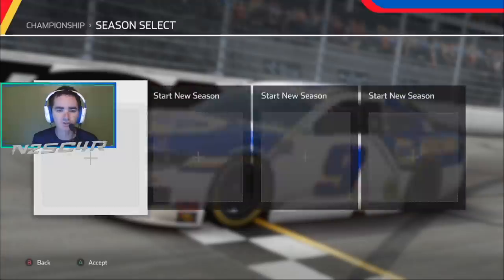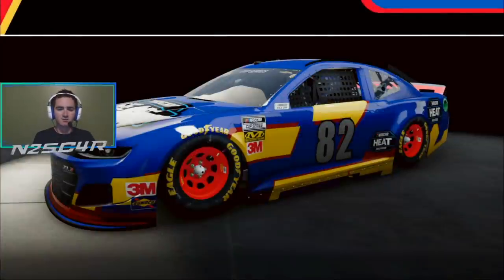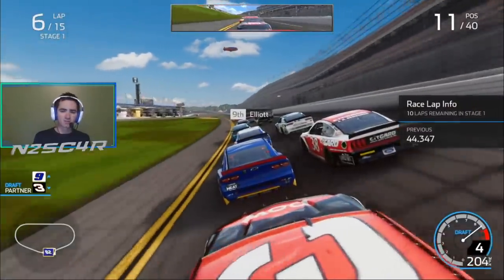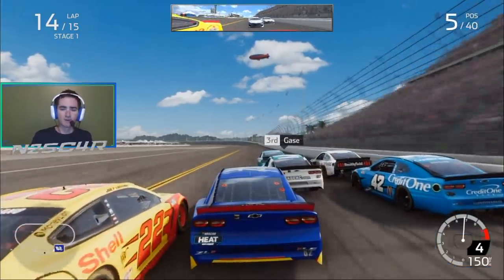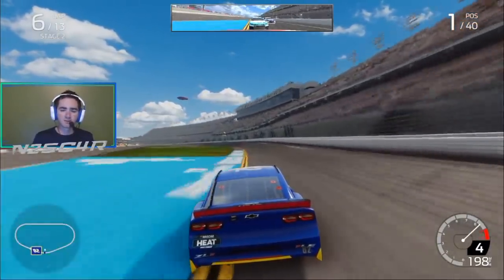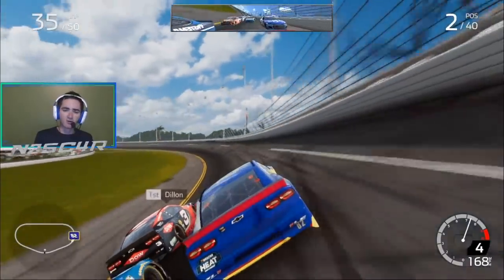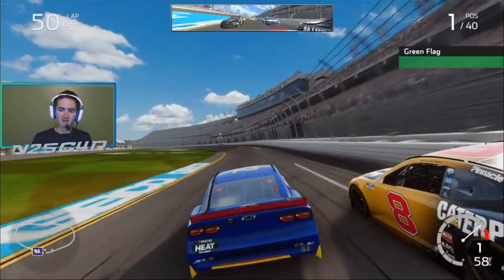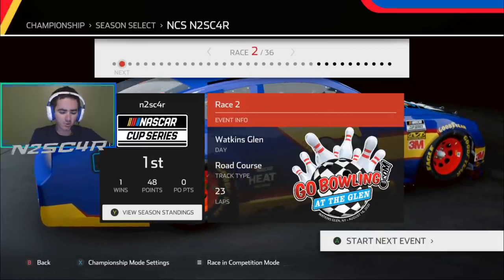NASCAR HEAT 5 | NASCAR Cup Series | Custom Season | Race 1 | DAYTONA 500